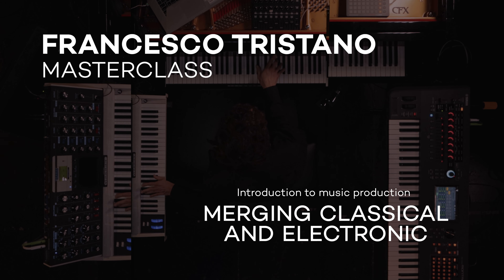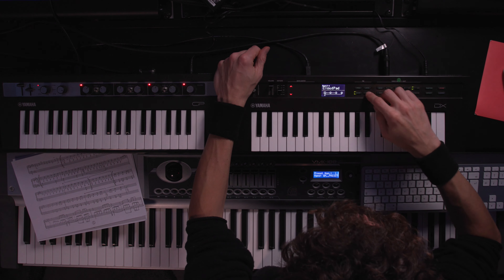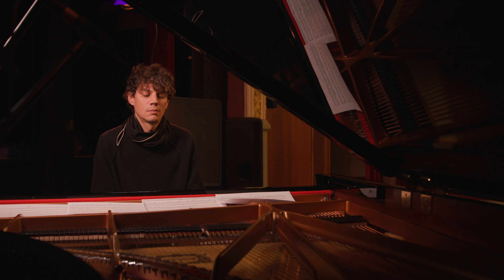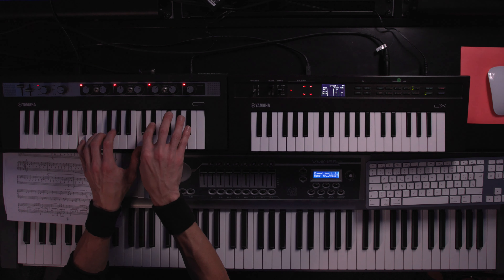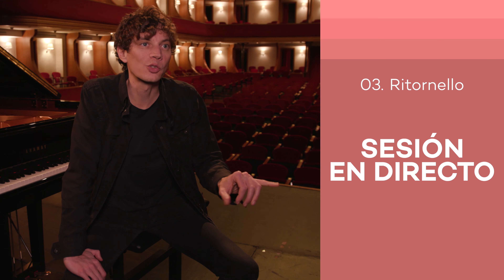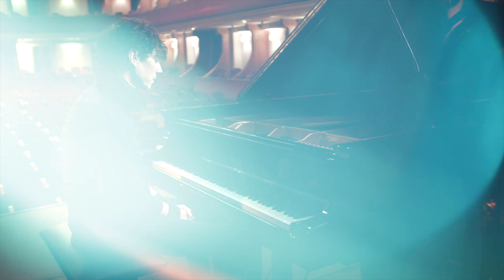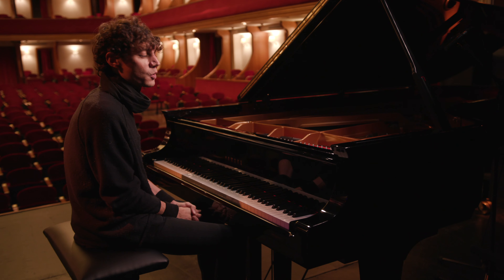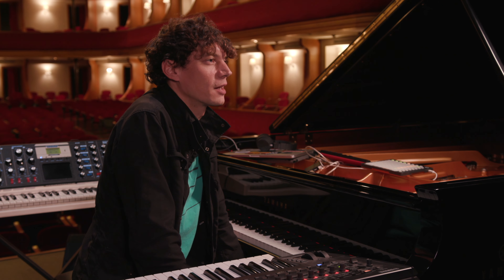Francesco Tristano Masterclass | Introducción a la Producción Musical: uniendo clásica y electrónica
La música clásica y la electrónica no son tan diferentes. De hecho, se conocen muy bien. 🎹🎚🎶🎛

En nuestra nueva Masterclass, el pianista experimental Francesco Tristano te enseñará a entender la música como un productor moderno rompiendo los límites entre los dos mundos.

◾️ Aprende nuevas formas de expresar, grabar y formular sus ideas escritas, ya que proporciona una nueva perspectiva experimental a su clásico tema “ritornello”. Observa cómo combina tanto el piano como el sintetizador para dar vida a sus pistas.

◾️ Descarga sus stems y archivos MIDI, y sigue su proceso creativo. Descubre cómo acercarnos a tu partitura utilizando MIDI y las infinitas posibilidades creativas que tienes dentro de tu DAW. Sigue su flujo de trabajo para sacar el máximo partido al lenguaje de producción de música electrónica y utiliza la tecnología para mejorar tus ideas.

◾️ Descubre técnicas modernas de composición y organización a través del diseño de sonido y transforma el sonido de cualquier forma y sin restricciones, desde loops, cambios y ajustes de los sonidos hasta la creación de texturas abstractas y de capas adicionales de profundidad con efectos y plugins.

Si Beethoven todavía estuviera vivo, seguro que experimentaría con su DAW. ¡Francesco Tristano está aquí para mostrarte lo emocionante que es y cómo puedes hacerlo tú también! 🔥

Es hora de fusionar tus conocimientos clásicos con las herramientas modernas de producción musical.